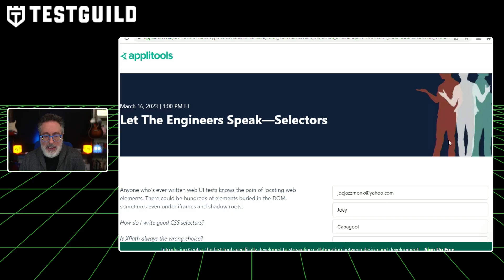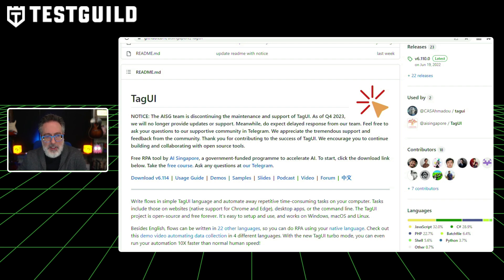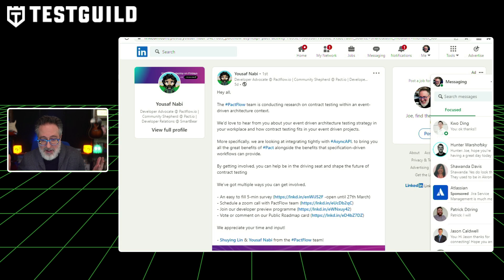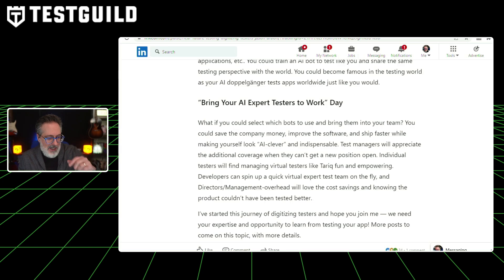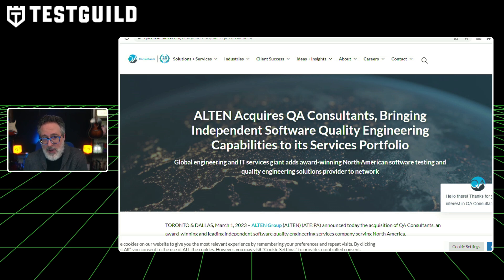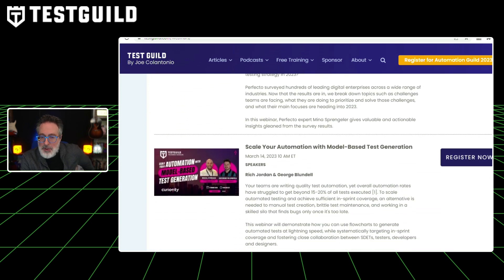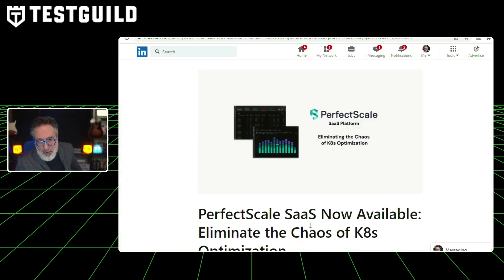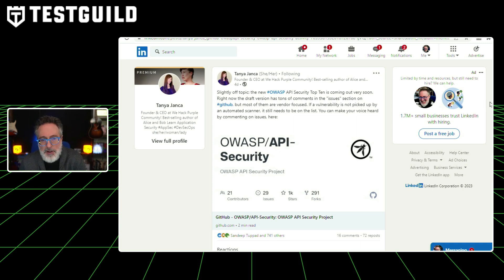Digitalize Testers Using AI, Discontinued RPA tool and More!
How can you digitalize testers using AI?
What free RAP tool has just been recently discontinued?
How do you use the Resource Object Model Pattern?

Find out in this episode of the Automation in DevSecOps New Shows for the week of March 12th. So grab your favorite cup of coffee or tea, and let's do this.

⏱️TIMESTAMPS⏱️

0:00     Intro
0:18 Create your FREE Applitools Account Now
0:42 Webinar on Selectors
1:21 Free RPA tool is discontinuing
2:04 shape the future of contract testing
2:55 Digitizing Testers
4:08 QA Consultants has been acquired by ALTEN
5:11 TestGuild Free Training Webinars
6:02 resource object model pattern.
6:33 PerfectScale
7:15 OWASP API Security Top Ten
8:03 Cubist makes Web3 Dev and Testing